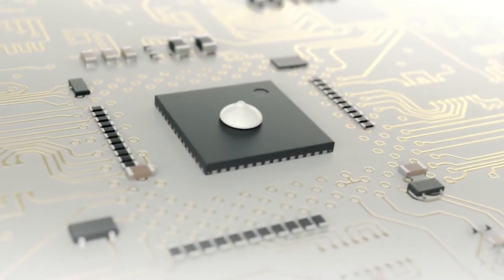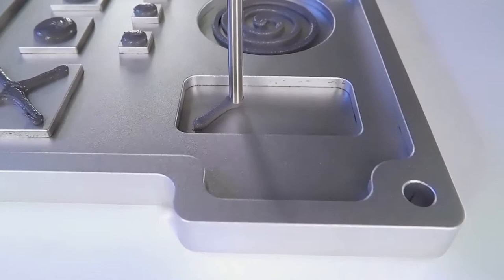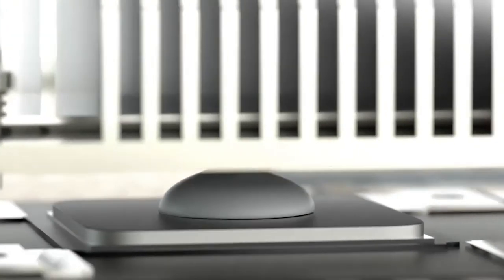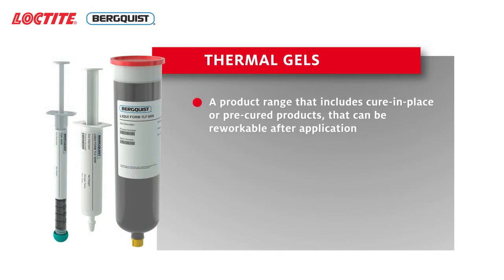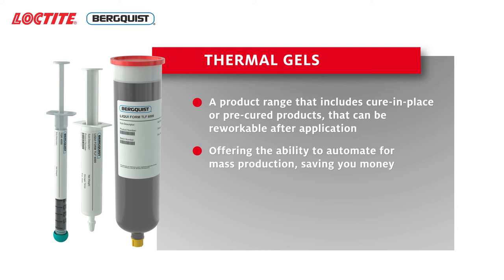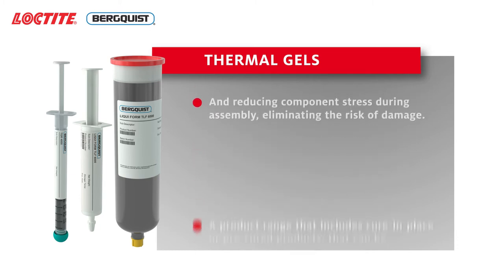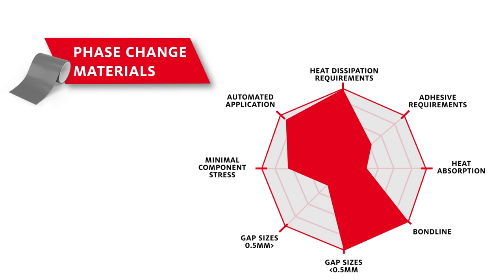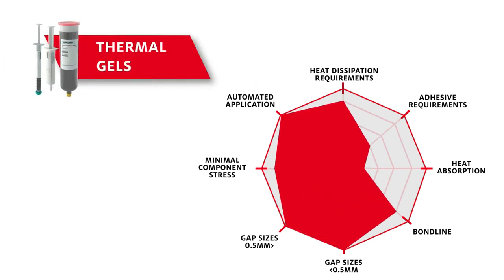Thermal Gel | Henkel Adhesives | Thermal Management Materials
Explore Henkels thermal gel and its qualities.

This video features thermal gel materials and gives an overview of their features. Thermal gels are one component products, available as cure-in-place or pre-cure solutions. Thermal gel materials can be reworkable after application and their flow characteristics can be customized for various application requirements. These thermal products are suitable for automation and mass production. For more details on the qualities and benefits of thermal gels, please watch the video.

More About Henkel Thermal Gel

Connect with Henkel Adhesives